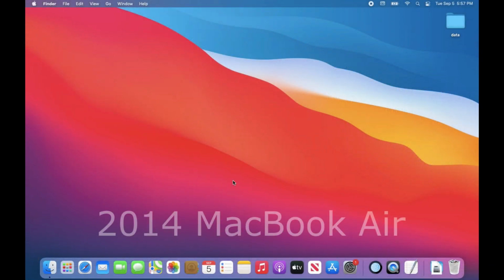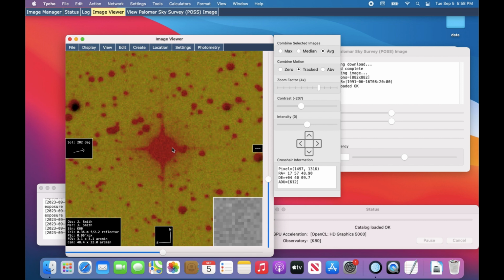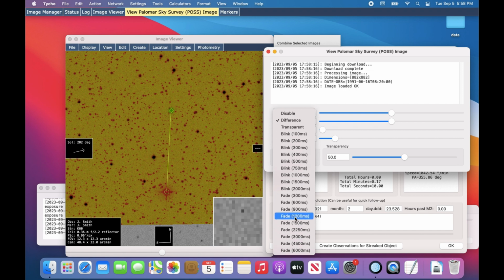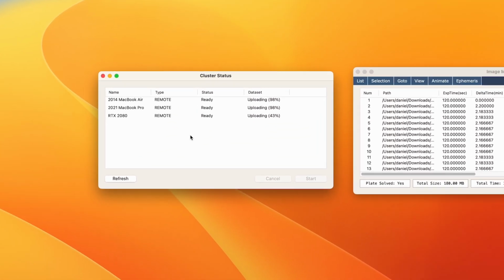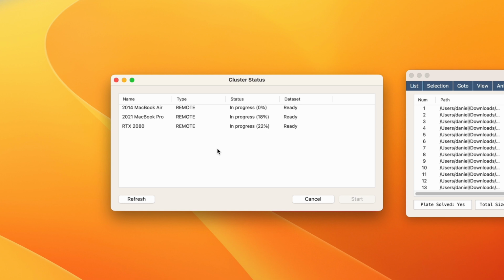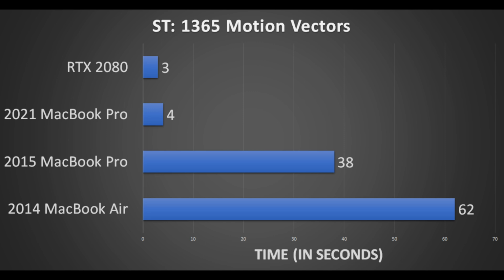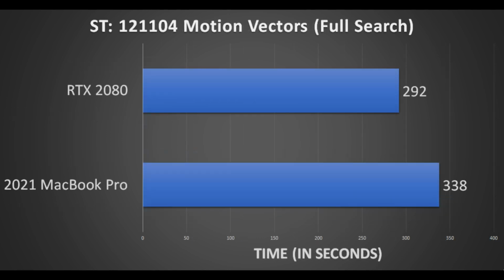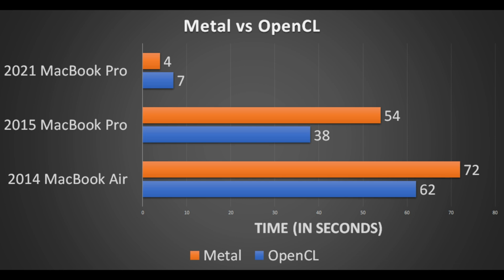Benchmarking: Comparing Mac vs PC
Evaluating how well the newer Apple Silicon fares against a custom PC with an RTX 2080.